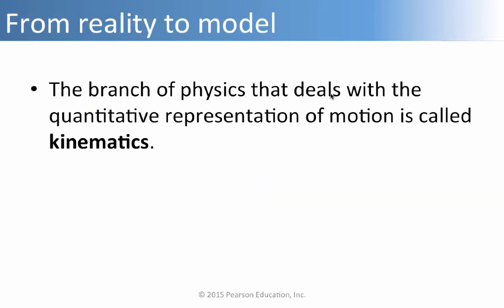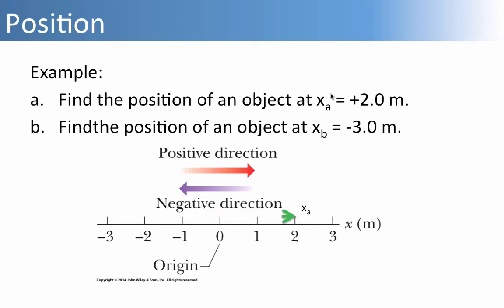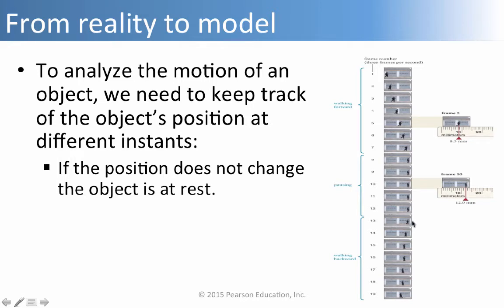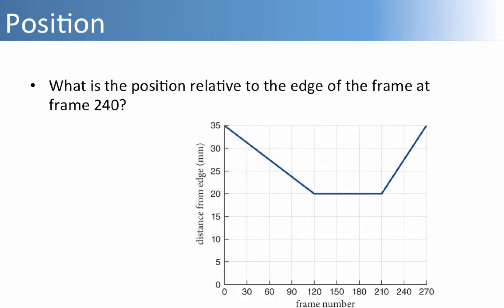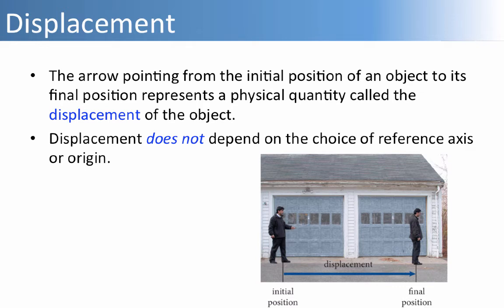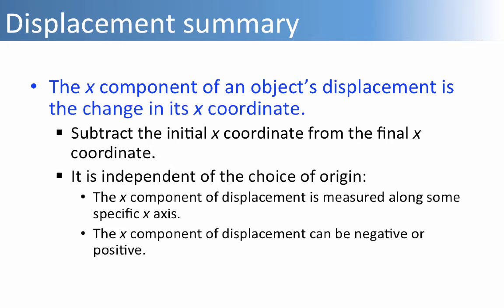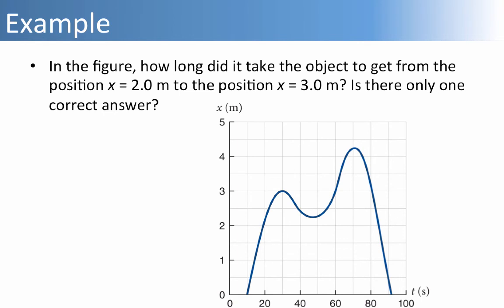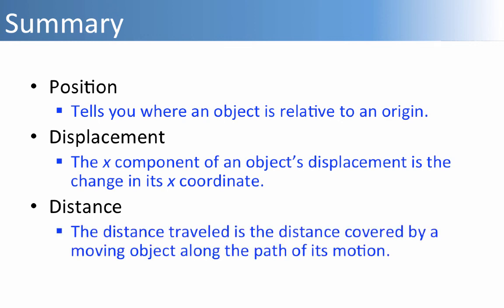Chapter 2 Motion in One Dimension part I